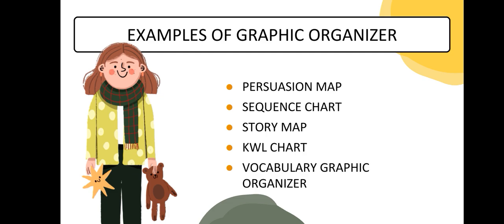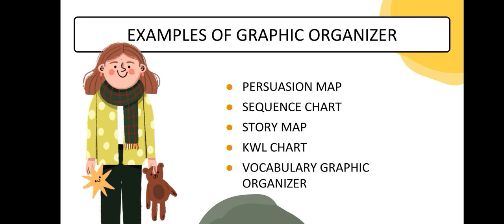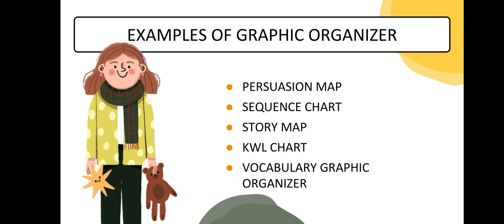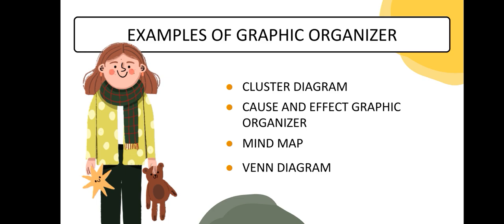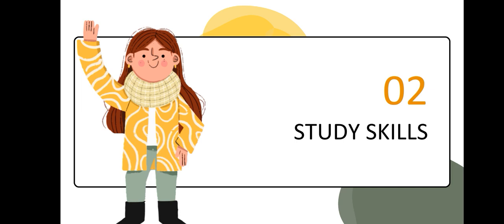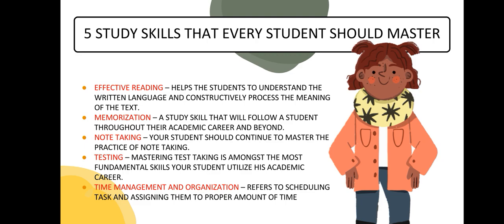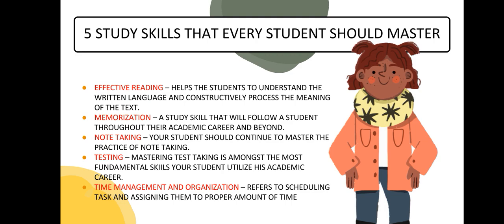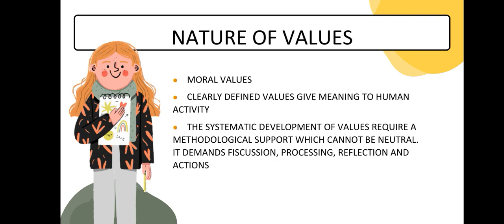Components in Designing Integrated Thematic Units